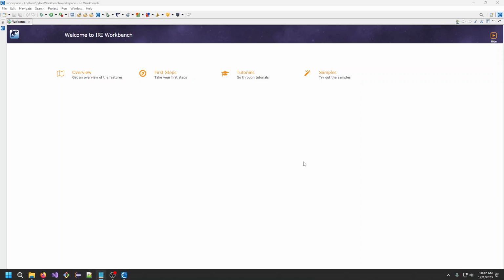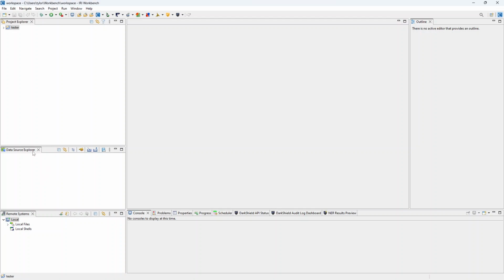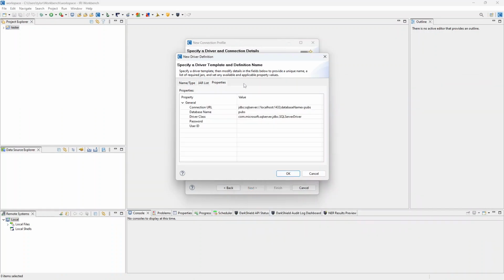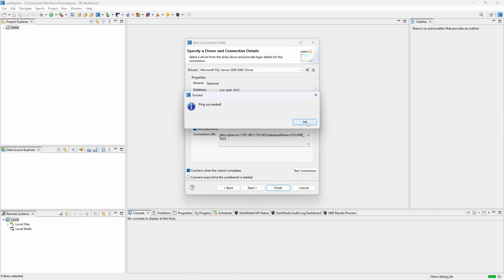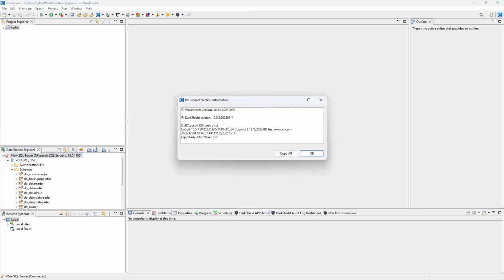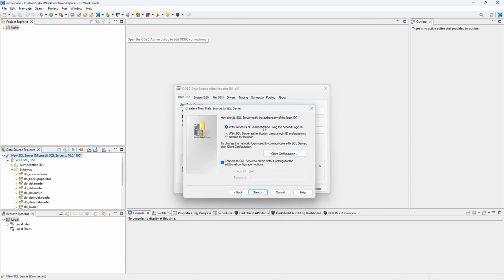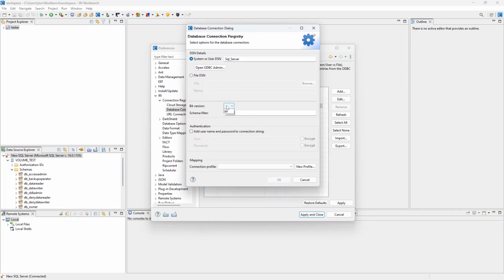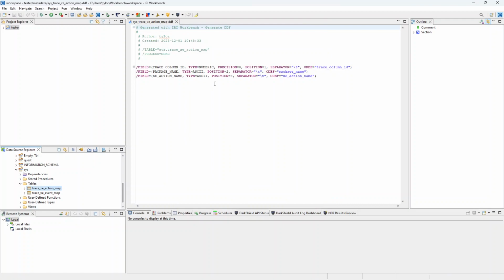How to Connect: SQLServer DB to IRI Workbench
READ ME: At 4:10 you may have to put the port number as well, so the syntax would look as follows,
HOST_NAME,PORT_NUMBER

Basic tutorial using the IRI Workbench to connect to an SQL Server Database.

Questions?

This video walks through the driver connection and registration steps necessary for IRI software to manage and manipulate data in a relational database.

The Data Source Explorer in IRI Workbench requires a JDBC driver to create connection profiles used to access and view your RDB, and perform tasks like searching tables and producing IRI metadata.

The ODBC connection is necessary to move data to and from the IRI SortCL engine used in IRI Voracity, CoSort, FieldShield, NextForm, and RowGen jobs. Note that IRI DarkShield only needs JDBC, and not ODBC, to mask RDB data.

By registering your connections in the IRI preferences menu, Workbench bridges the ODBC DSN and JDBC connection profile information.